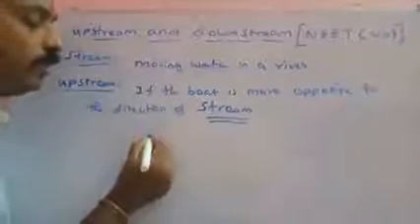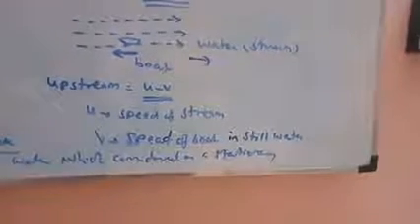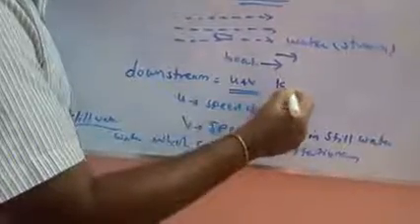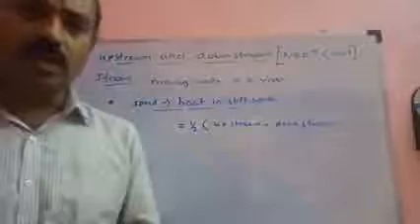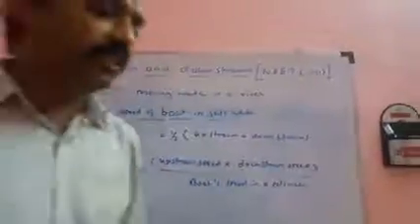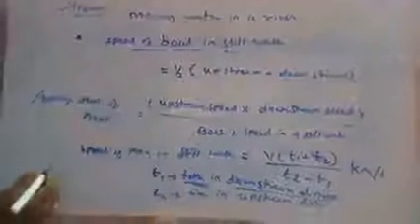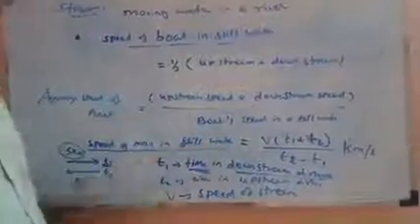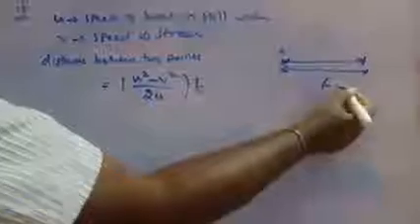Upstream and downstream ( NEET Physics)